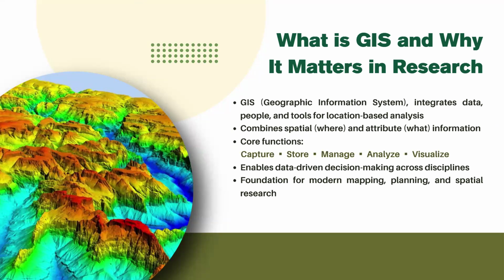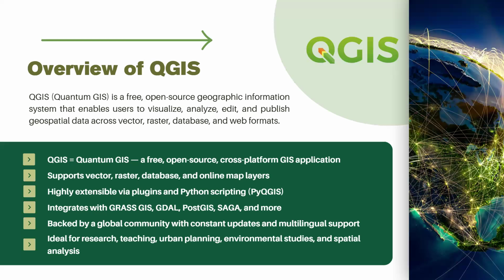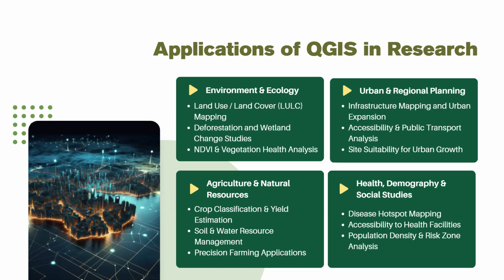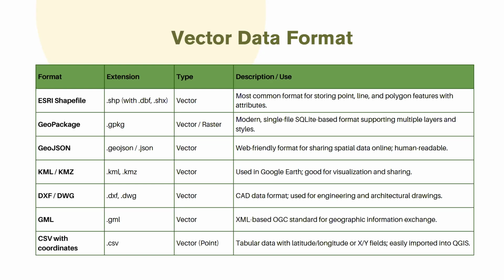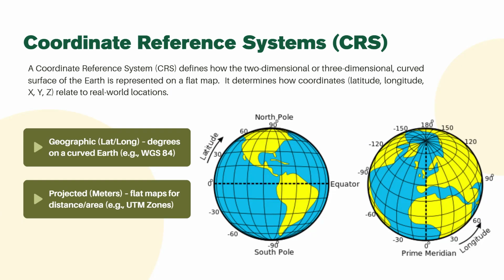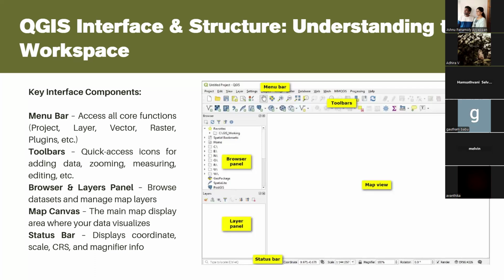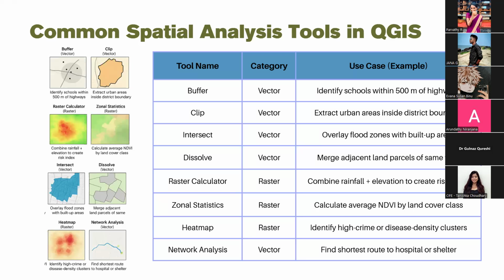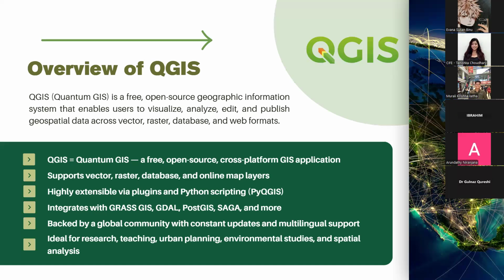Remote sensing and QGIS day 01